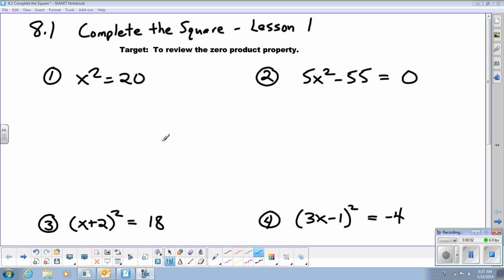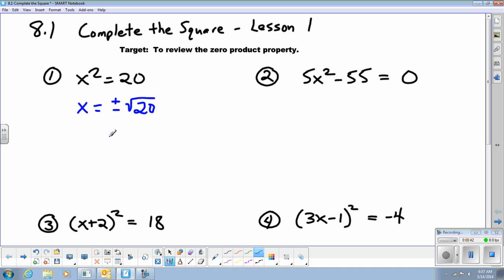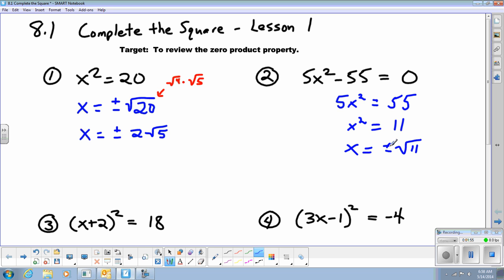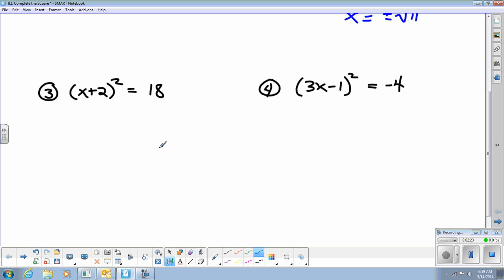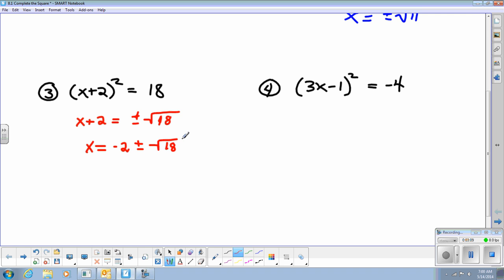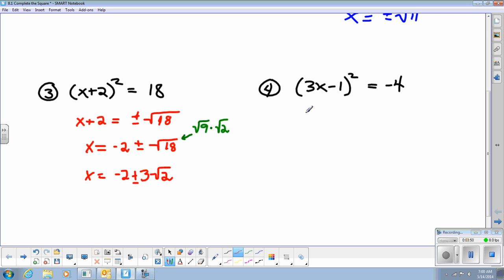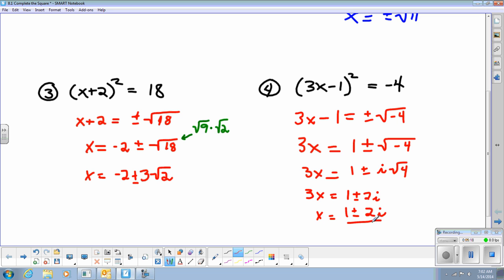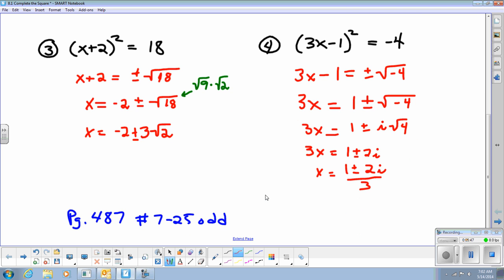IAH 8.1 Complete the Square - Lesson 1